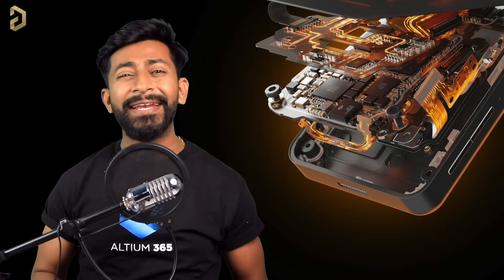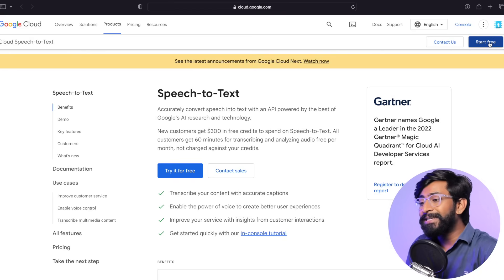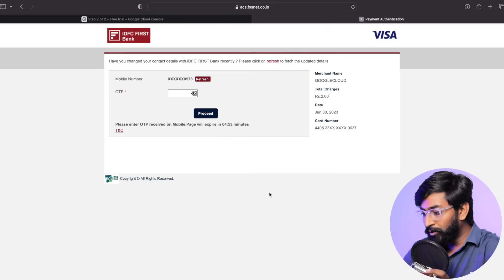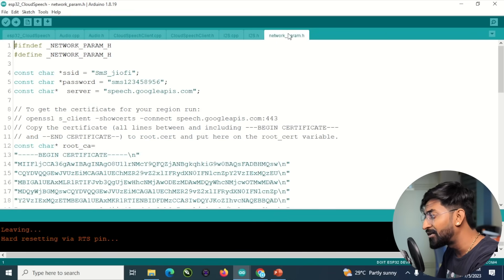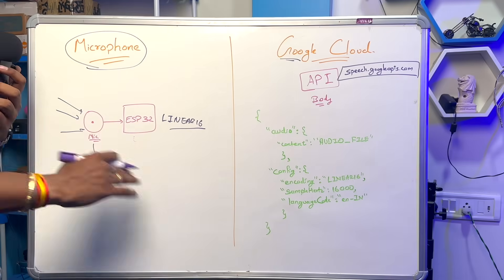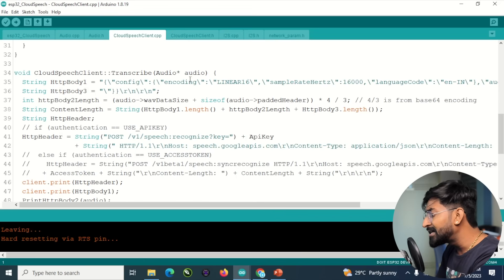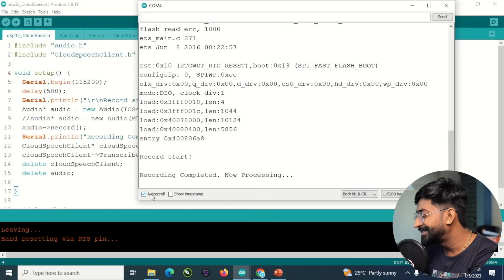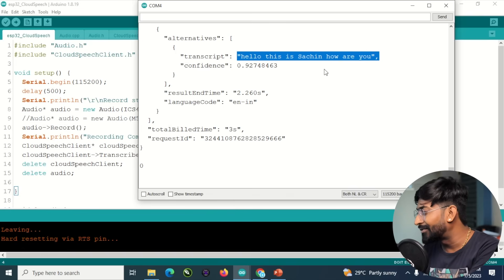Speech To Text using ESP32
This video will guide you with how to convert any speech to text which you can further use for any of your projects.

This step is very useful for our upcoming project which is making our own voice assistant based on ChatGPT.

⚡️⚡️ Order all components required for making this project using this single

👨🏻‍💻 Important Links 👨🏻‍💻

Or if you want to order only specific components then here is the list and link,

⏱ Time Stamps ⏱